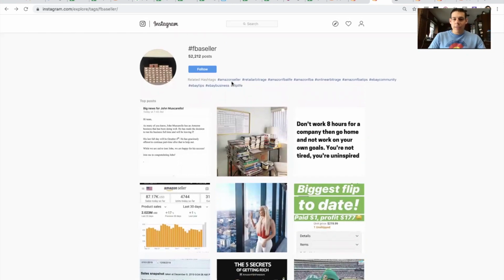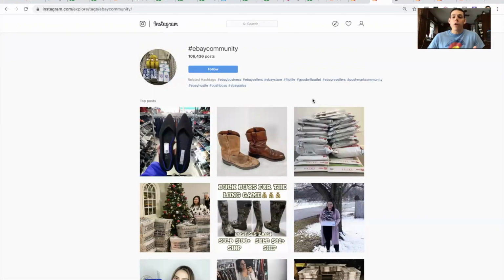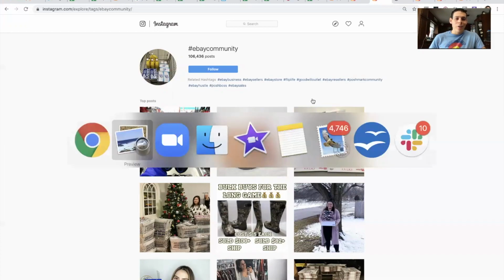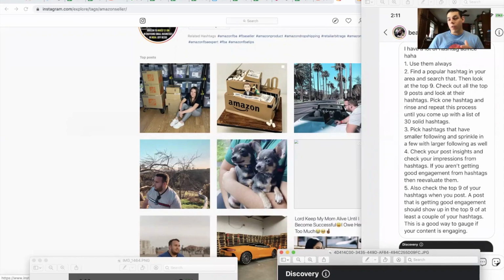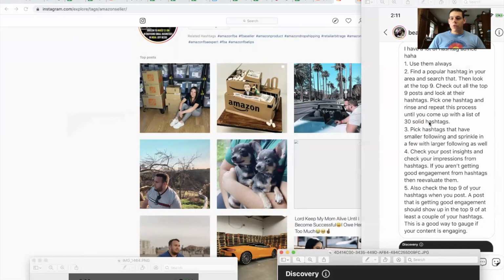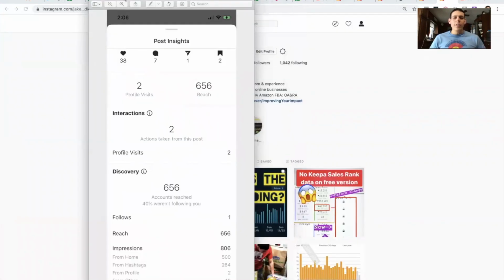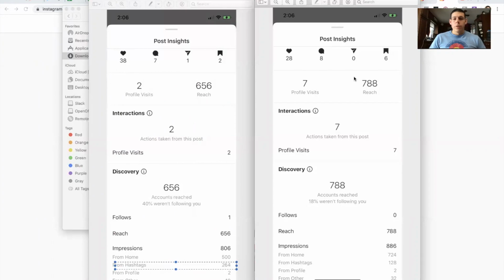Instagram Hashtag Strategy 2020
This is a continuation of the instagram hashtag strategy 2020. In this video we cover 4 techniques to use hashtags on your post. There's also advice from 2 people who are frequently in the top 9 posts for many hashtags I use. Check them out on Instagram at afterhourshustle and beachfront.bargains. Nina from beachfront.bargains also has a Youtube Channel at Beachfront Bargins - check them out. Instagram Hashtag Strategy 2020